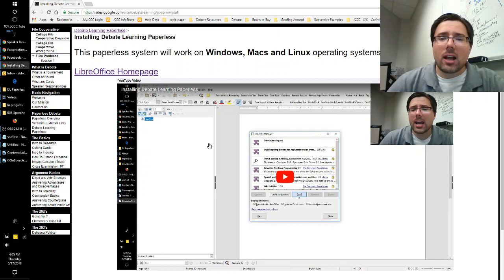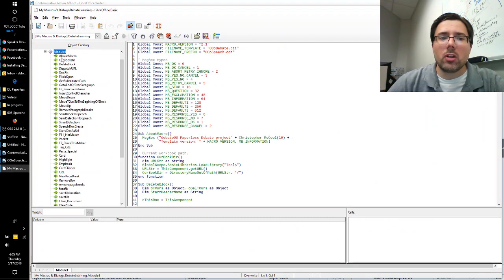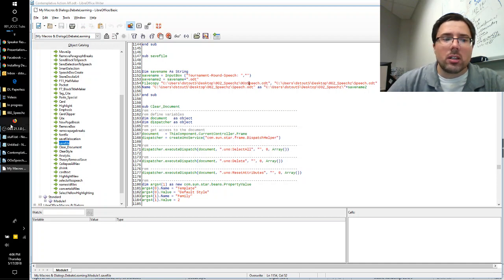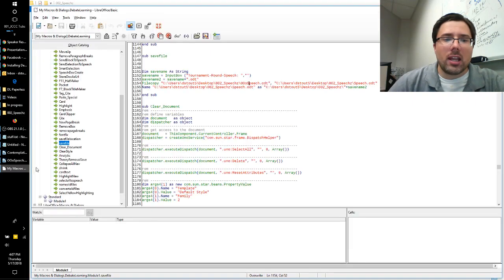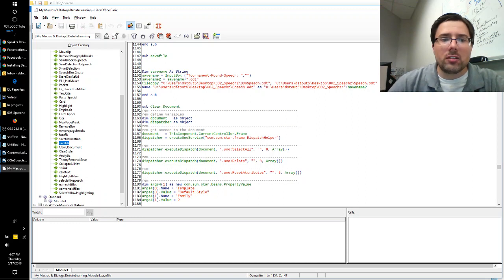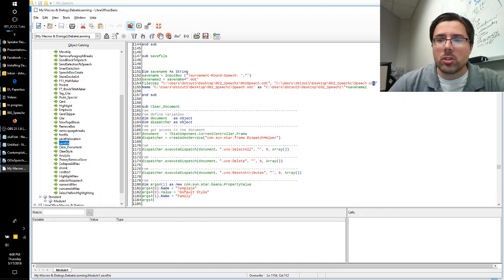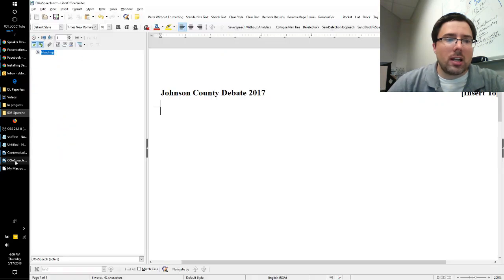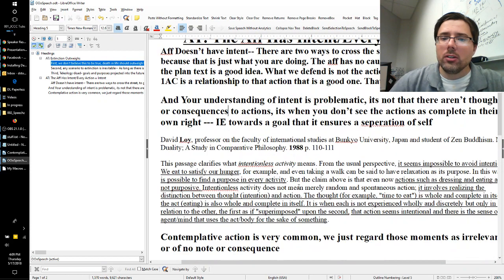Save Without Analytics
This video discusses how to set up the "Save without Analytics" button in the Debate Learning Paperless System.

Remember to talk to your coaches before using.